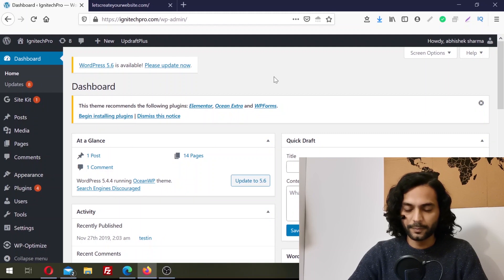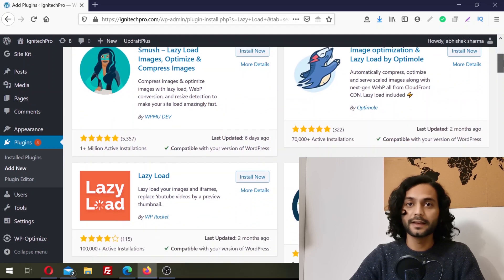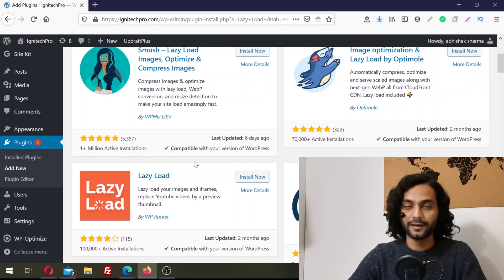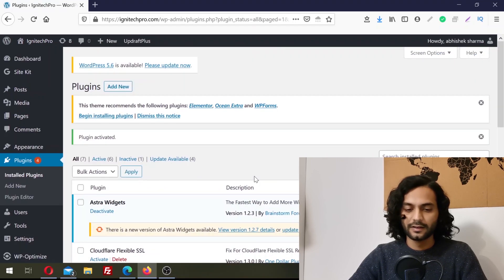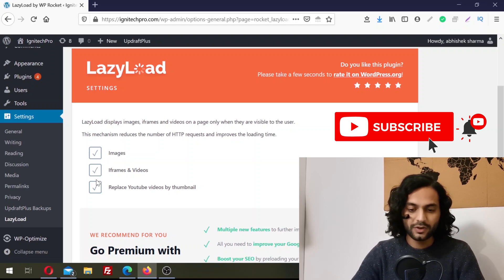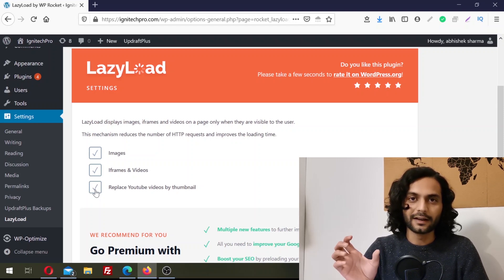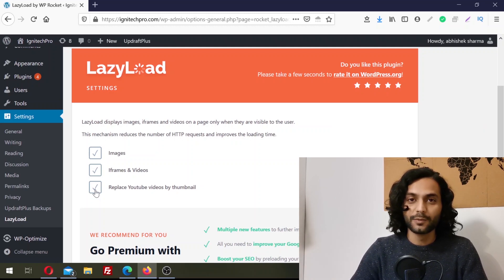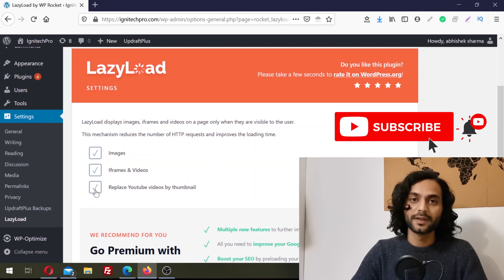lazy load images trick to improve wordpress speed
Implement lazy load method to increase website speed on wordpress. Images are one of the heaviest asset loaded on website and when you use high quality heavy ilages, website becomes slow.
The solution is to use lazy loading method for images. In this method only the images on first viewport loads normally. Rest of the images which are below the first load loaded asynchonously by lazy load images method.

(This will change your life in case you have a website or learning web development)